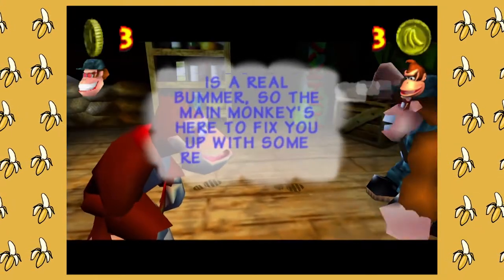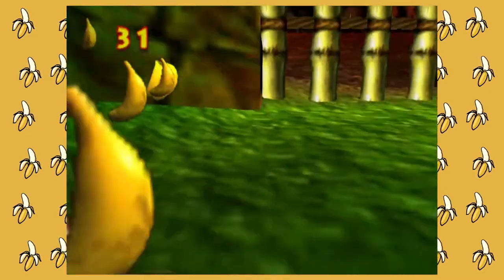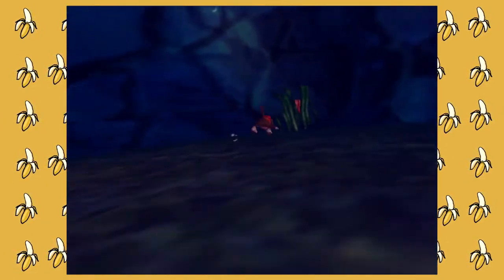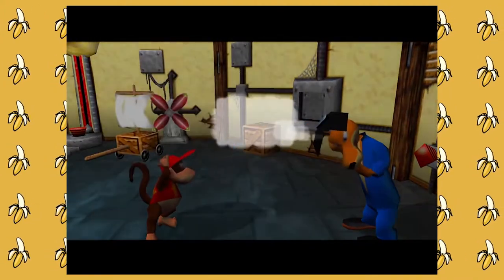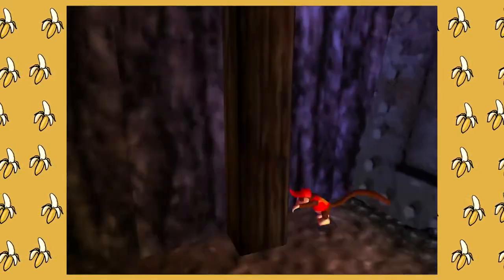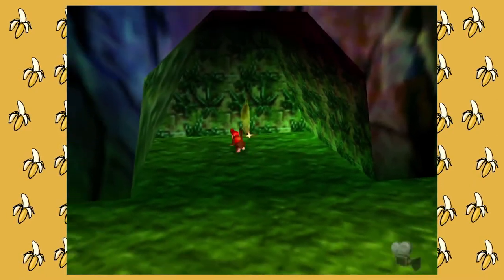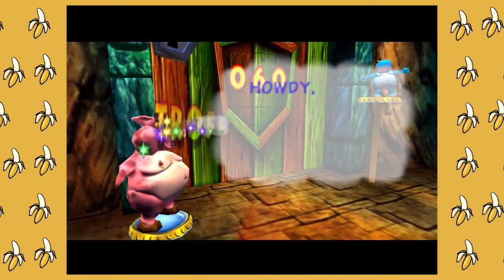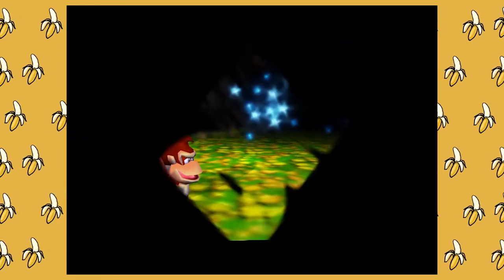This Game Has The Best Sounds - Donkey Kong 64 Part 2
Still playing Donkey Kong 64! This time we get a ranged weapon and shoot everything!